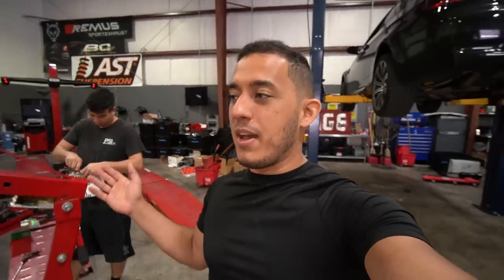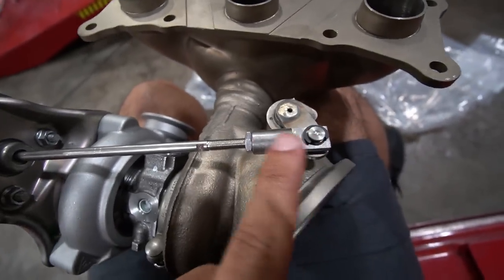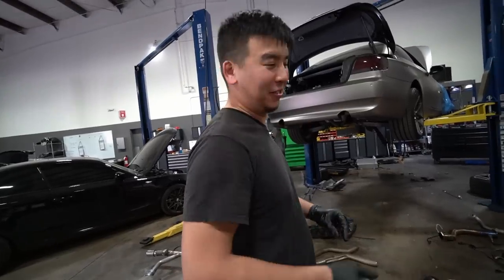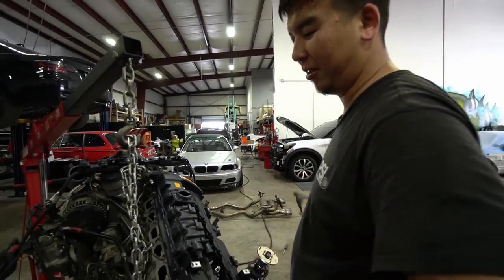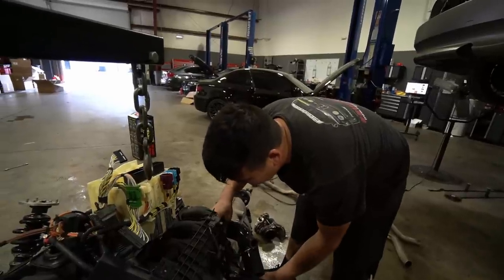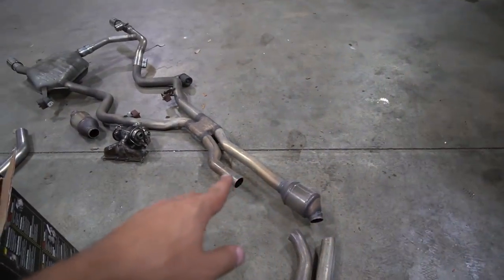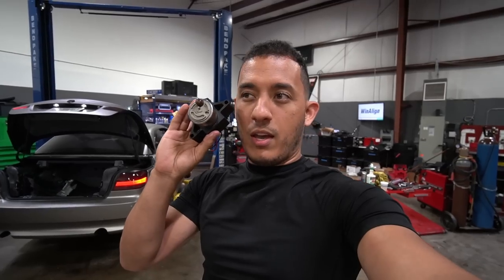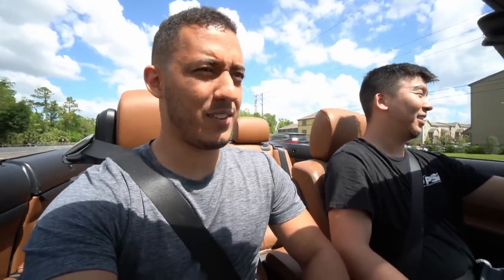Here's The Most Affordable And Reliable Way To Make Your BMW 335i A Supercar Killer - EP 21 (PART 2)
Now that all the proper maintenance has be done to my e93 BMW 355i, it is time for the turbo upgrade. I decided to go with one of the most reputable companies withing the N54/N55 community 1. because the power potential of their turbos is sky high and 2. Because they are known for being reliable overtime. My initial impressions after the upgraded turbos were finally installed and I got to take my car for spin was breathtaking. Not only did the car run much smoother power wise, but the acceleration was electric to say the least! Soon I'll get a custom tune and my BMW 355i will finally become a supercar killer.

Huge Thanks to PSI (Precision Sport Industries)
Follow them on Instagram @precisionsport

Pure Stage 2 High flow Turbos

Reach out to Guardian Wraps for all you vinyl needs!

Wheels: 19x9.5 VMR 803 ET +25 Square
Tires: Falken Azenis FK510 F:235/35 R:265/30